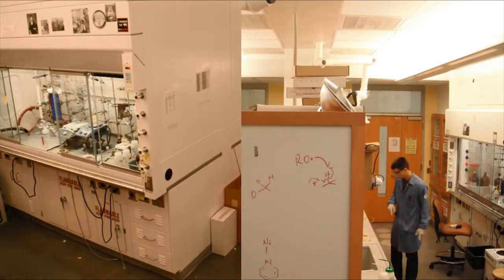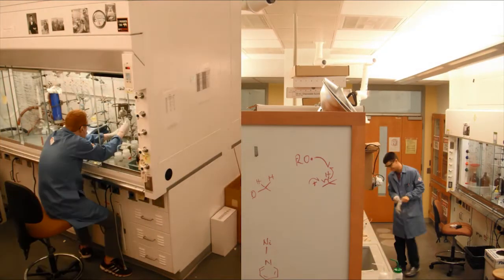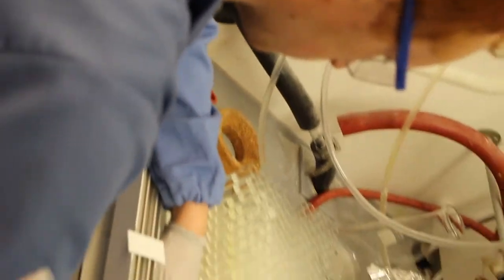David Nicewicz, UNC Chapel Hill: Using Light to Discover New Chemical Reactivity (2016)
The Nicewicz group is focused on the use of small organic dyes that harvest light energy and convert it to chemical energy in the form of moving single electrons between organic molecules. This process facilitates the reaction of organic molecules that would otherwise be unreactive toward one another in a process called catalysis. This overall research area, termed organic photoredox catalysis, allows his laboratory to make complex organic molecules that have applications to materials and therapeutics. Dr. Nicewicz is a 2015 Camille Dreyfus Teacher-Scholar.